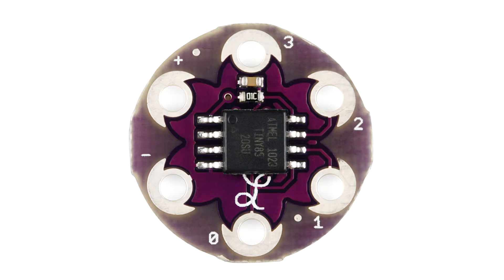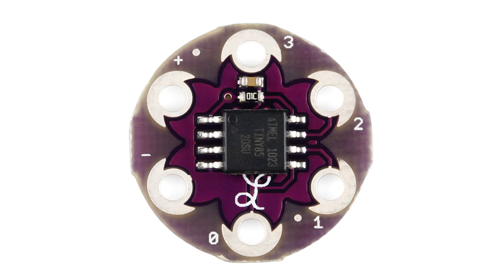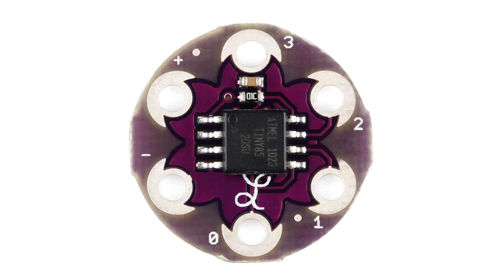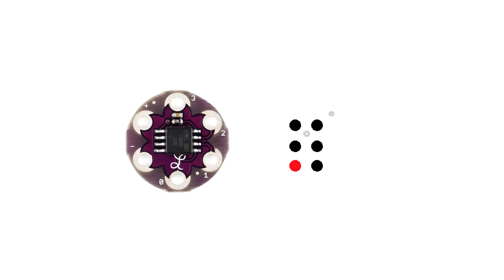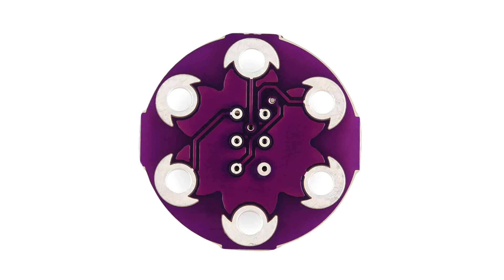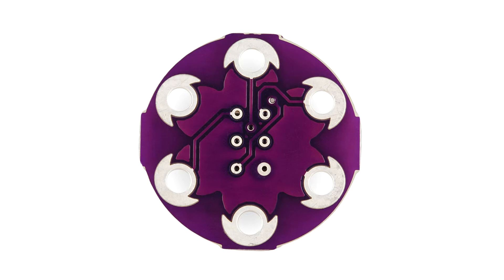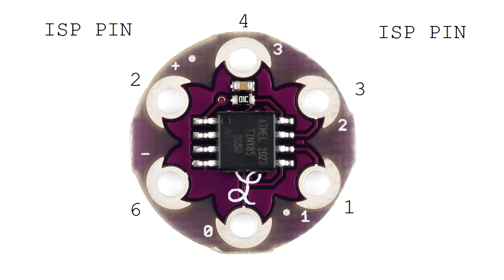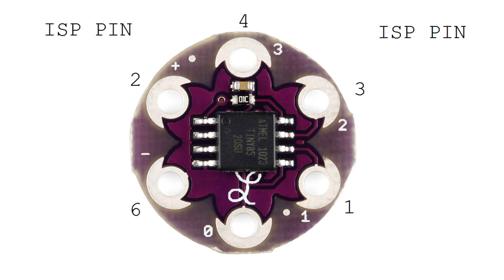Upload code to a Lily-Tiny - PPDEV-10899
Drew runs through what connections are needed to upload to a Lily Tiny - This board is normally sold as a demonstration board for wearable electronics, but with a little bit of work, it can be made to do a lot more. And being mounted on a PCB, it is easier to connect your other electronics to it.

The full range of Lilypad Boards and accessories is available